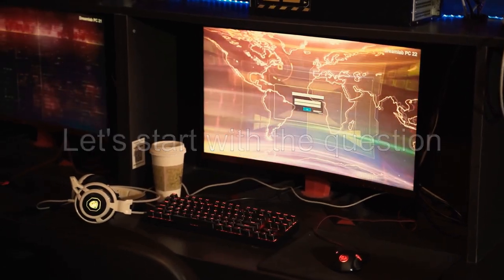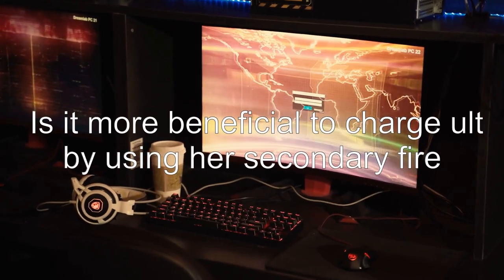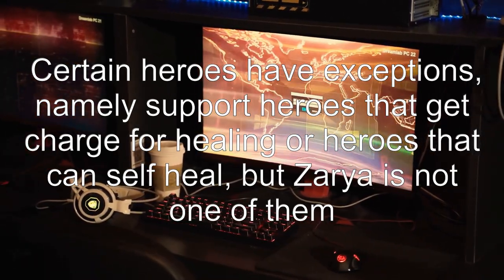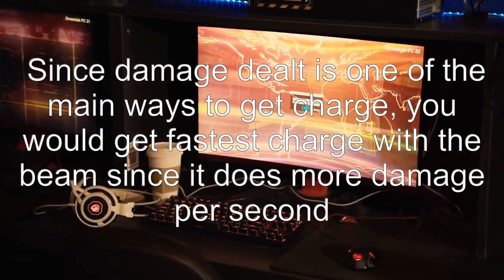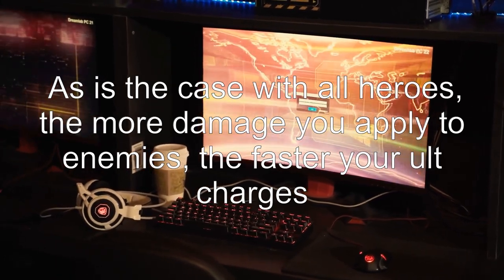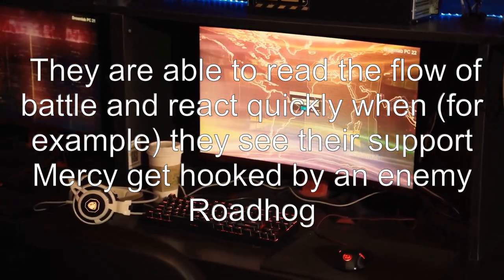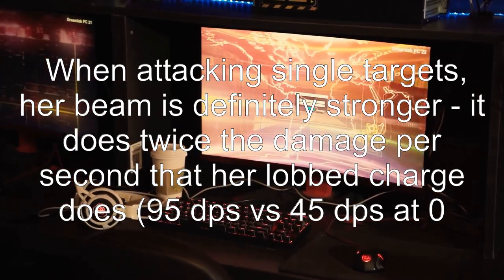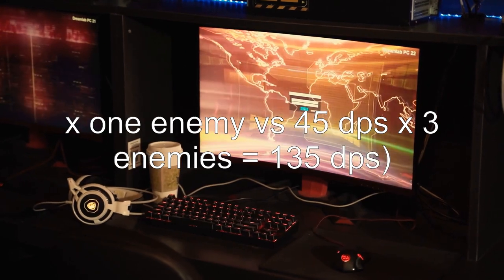Fastest Way to Charge Zarya's Ultimate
overwatch: Fastest Way to Charge Zarya's Ultimate

Related to: overwatch